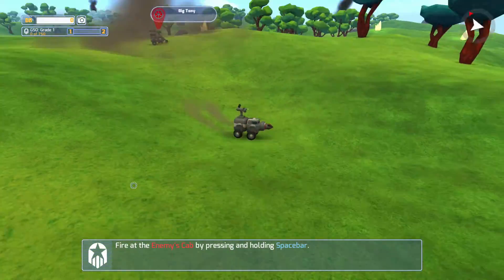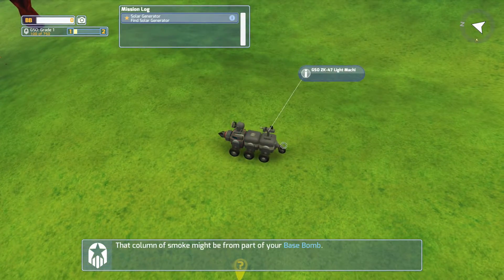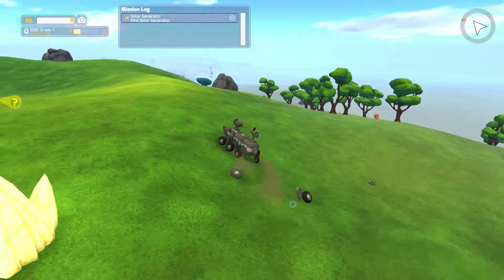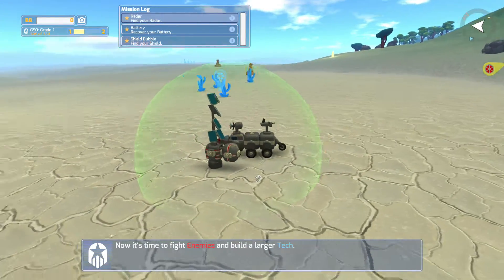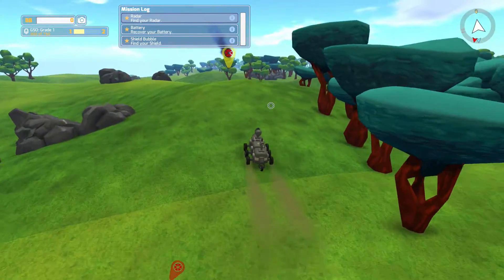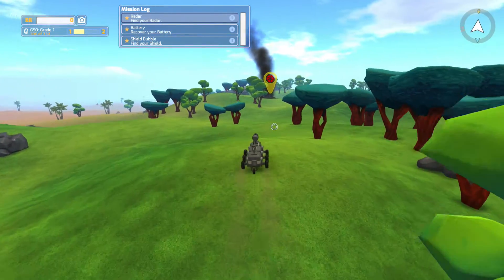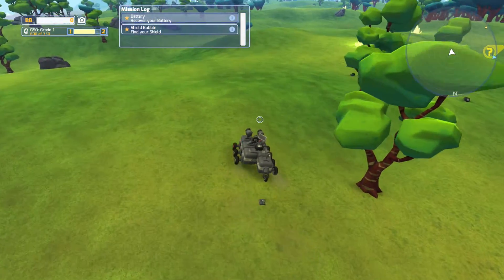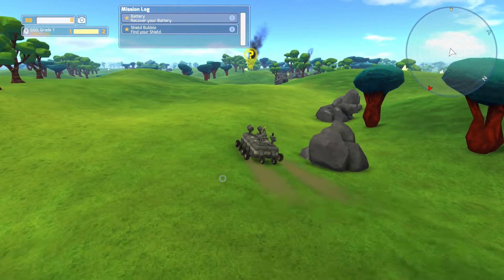TerraTech w/ CaptJacSparo #1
Day one in TerraTech. We start the questing system and have a good kick off episode.